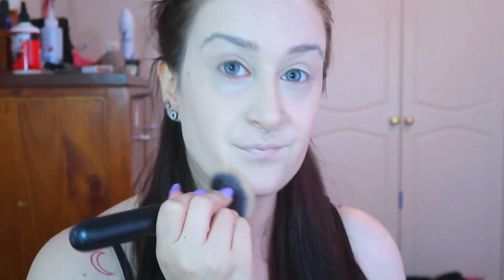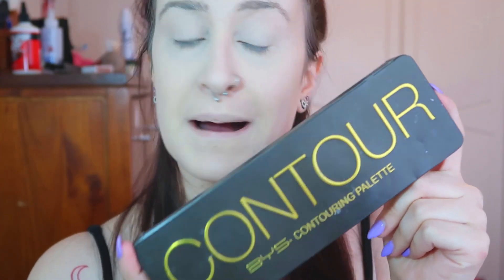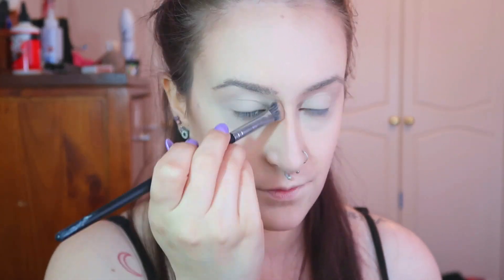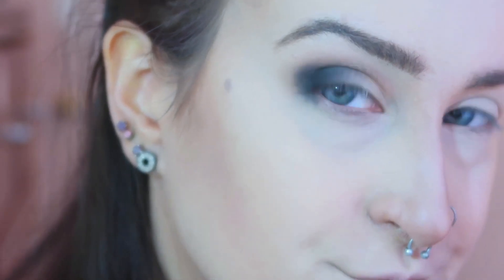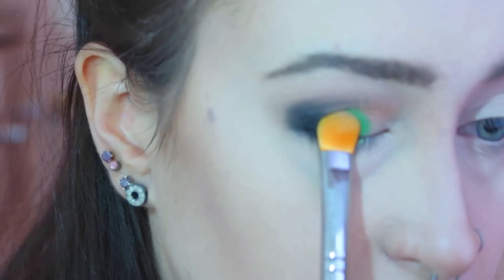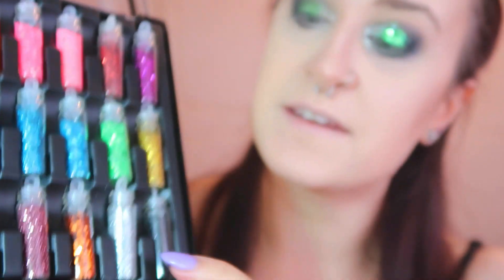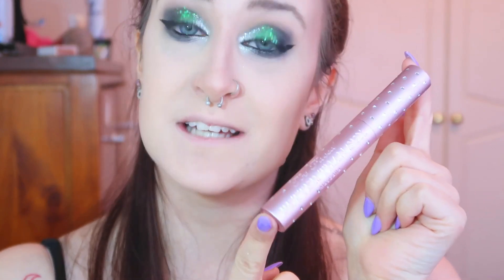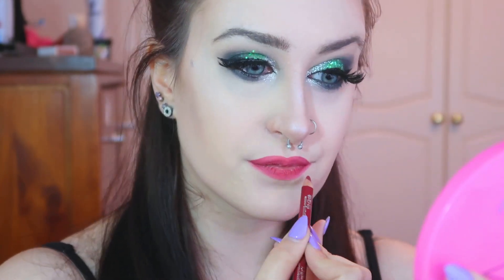Six The Musical: Anne Boleyn Makeup Tutorial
That Boleyn girl.. I am SO obsessed with Six the musical so I had to do this makeup look inspired by Anne B. All information and products are listed below. Enjoy xx

✩ FOLLOW ME ✩

✩ PRODUCTS USED ✩

✩ FACE ✩

•PRIMER= Australis- The original
•FOUNDATION= Tarte- Face tape foundation- N16 Fair light neutral
•CONCEALER= Tarte Tape Shape concealer- Fair beige
•SETTING POWDER= Australis- Fresh & Flawless Pressed Powder- light beige
•CONTOUR= BYS Contour palette-  contour colours 3
•EYEBROWS= Colourpop brow gel- cool cocoa
•HIGHLIGHTER= Jeffree Star Cosmetics Skin frost highlighter- Princess cut

✩ EYES ✩

•EYESHADOW= Morphe x Jeffree Star palette- Whats the tea, Back, Vroom Vroom, Fast lane, Nate, Welcome.
•EYELINER= BYS- 1 day tattoo liner- black
•GLITTER= BYS- Stardust glitter set- Green and silver
•MASCARA= TooFaced-  Better Than sex (and diamonds) Mascarra
•LASHGLUE= GlamEyes lash glue
•FAKE LASHES= DODOLASHES - D105

 ✩ LIPS ✩

•LIPLINER= ESSENCE- lipliner- 05 melt your heart
•LIPSTICK= SUGARPILL-  lipstick- petrol

✩ BONUS ✩

✩ MUSIC ✩

•INTRO MUSIC: Trixie Mattel Yellow Cloud Cover by HannahLucyMusic

•MAIN VIDEO MUSIC: Jarico - Island

•OUTRO MUSIC: Trixie Mattel Yellow Cloud Cover by HannahLucyMusic

✩ LEGAL ✩

Video is not sponsored, and all thoughts and opinions are 100% honest and my own.

✩ REMINDER ✩

Please remember to be mindful & respectful.